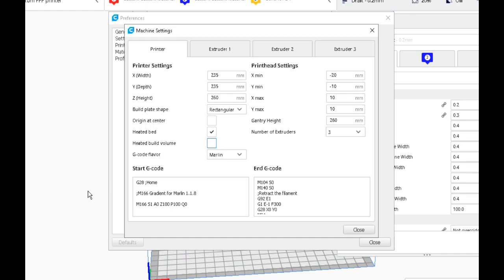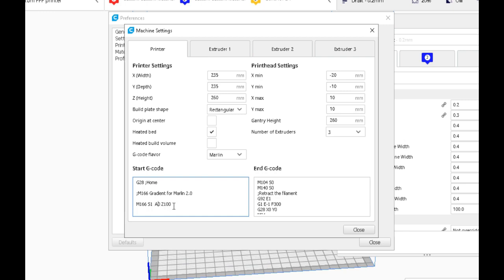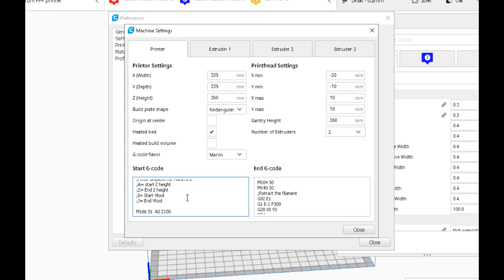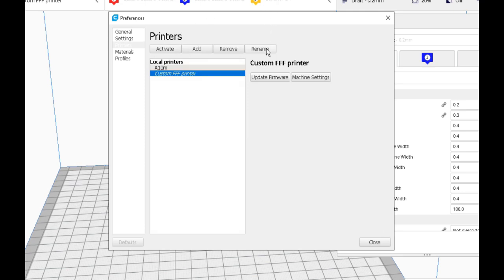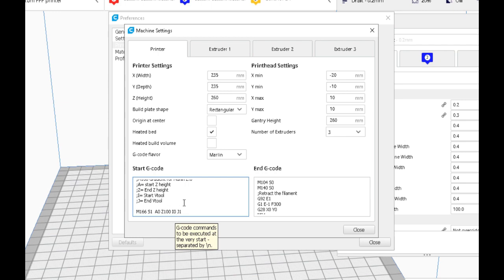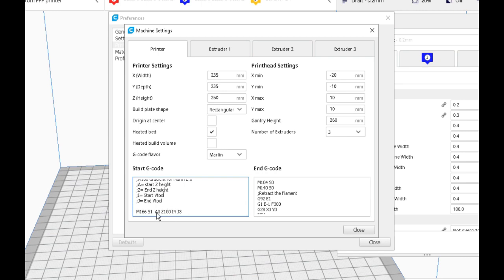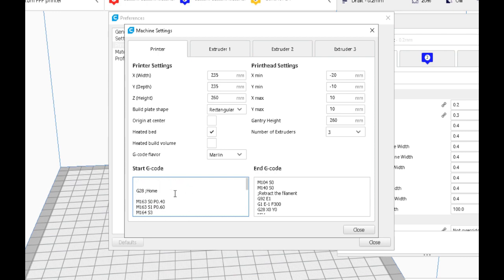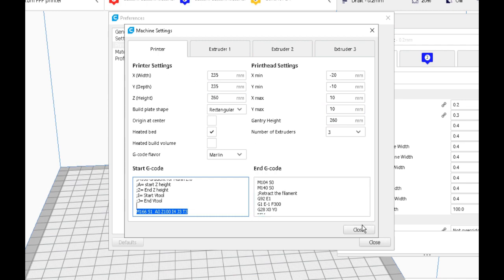Simple Gradients M166 Part2 for Marlin2 0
How to use M166 command for gradients with Marlin 2.0.x firmware